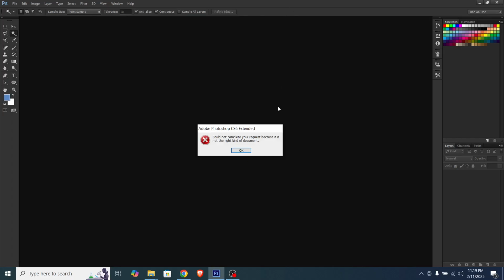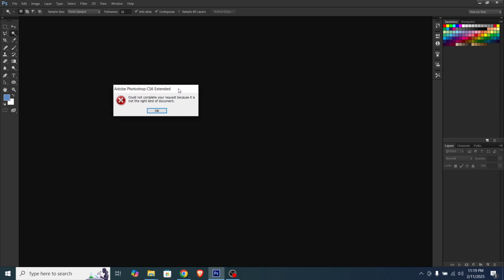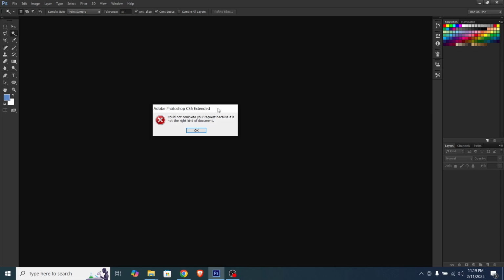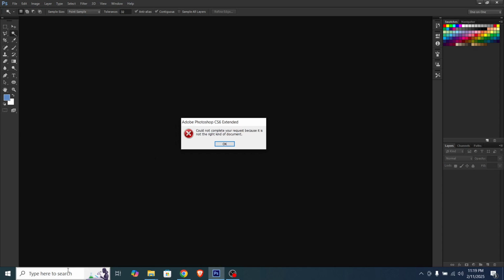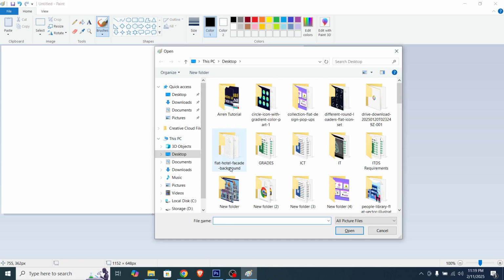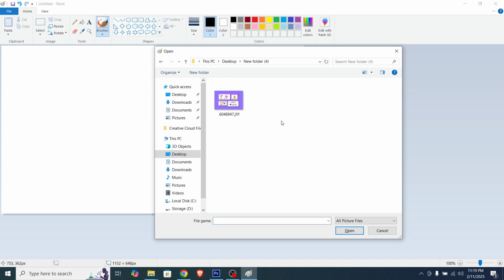ADOBE PHOTOSHOP - HOW TO FIX "COULD NOT COMPLETE REQUEST" ERRORS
Getting the "Could not complete your request" error in Adobe Photoshop? This tutorial covers common causes and solutions to fix the issue quickly.